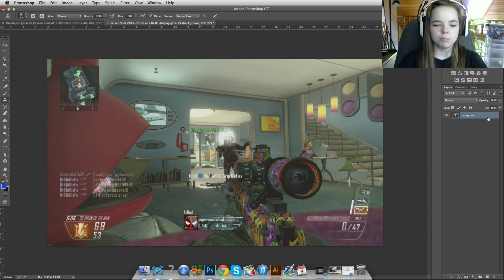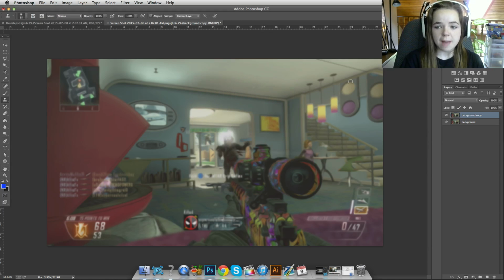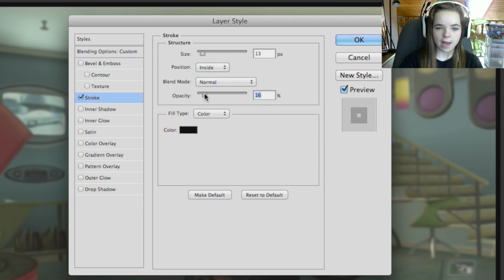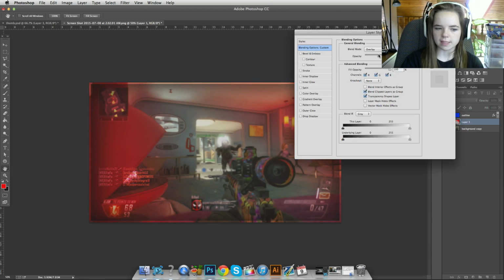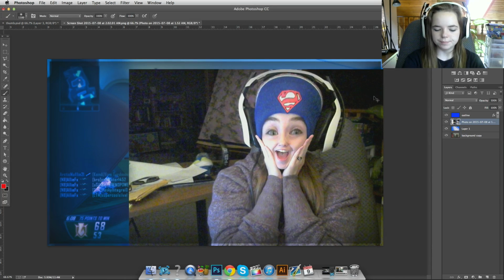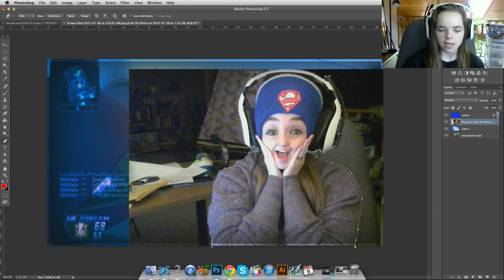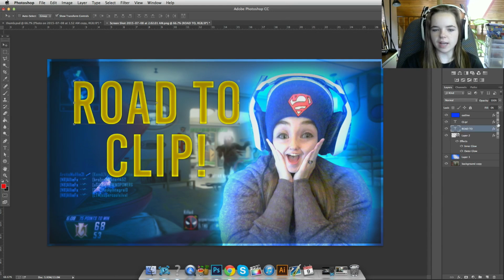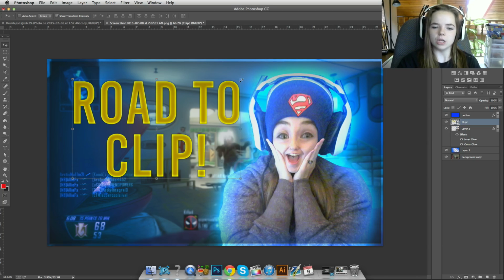My First Tutorial - Thumbnails.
this is a little outdated will probably make a new one with 3d text and such. :p